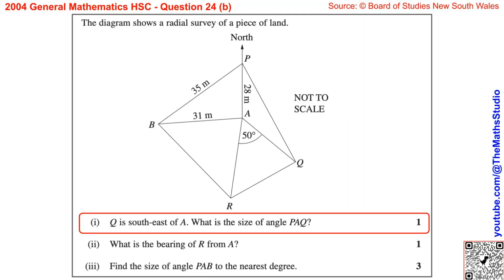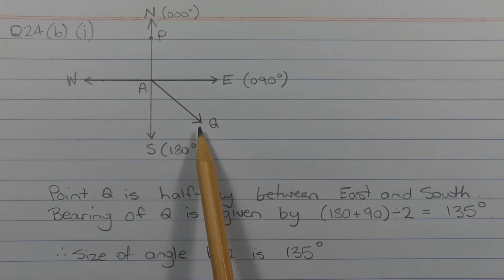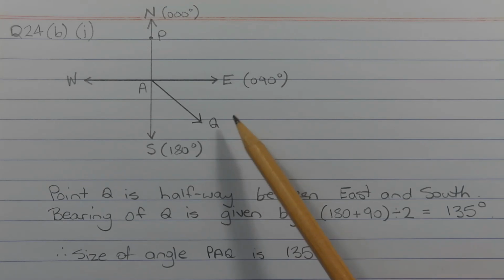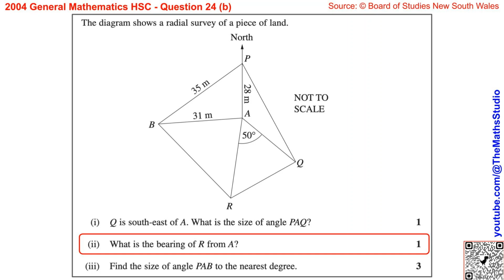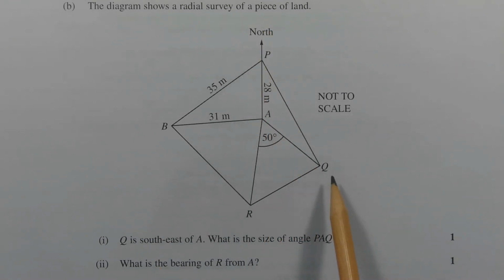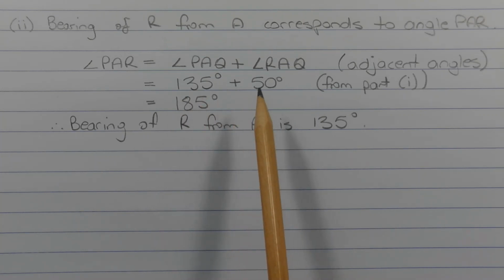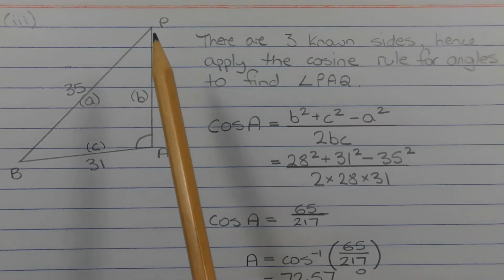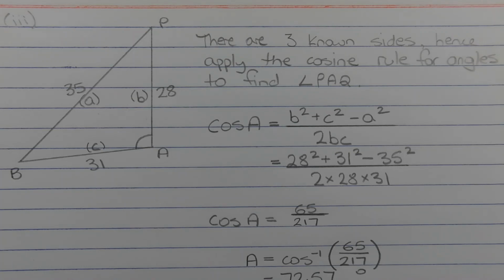2004 General Maths HSC Q24b How to find angles / bearings in compass radial survey using cosine rule